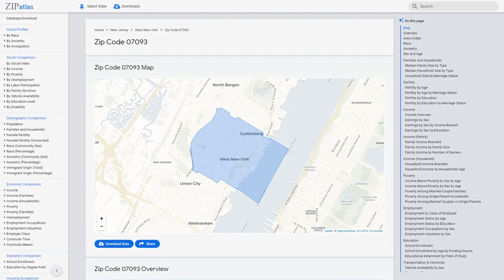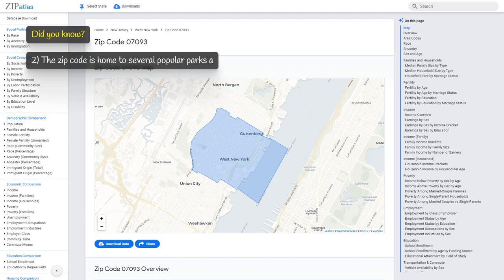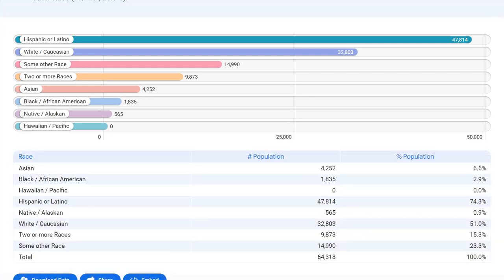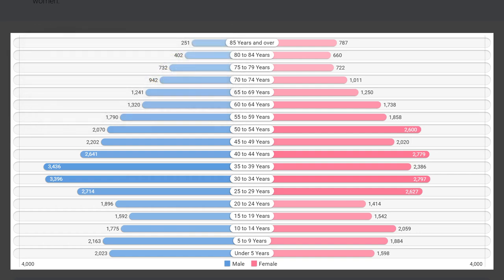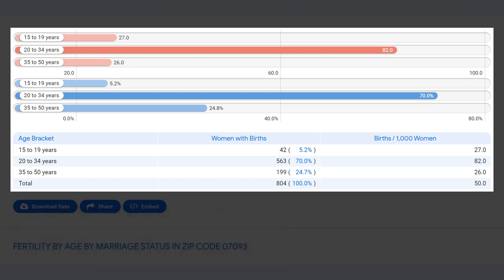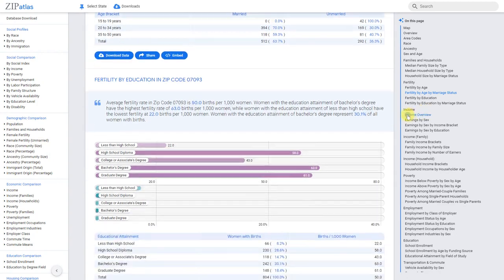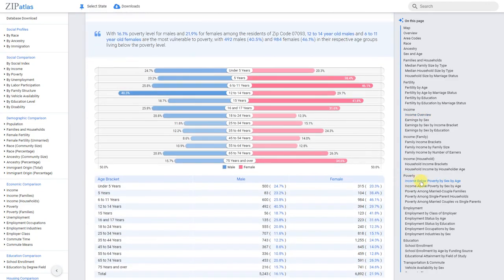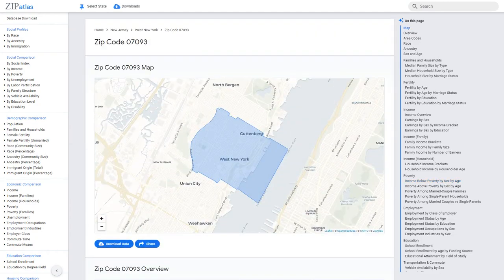Zip Code 07093 (NJ) Social & Economic Profile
This YouTube video by ZipAtlas provides insights into the zip code 07093 located in New Jersey. It delves into the geographic location, social dynamics, demographic makeup, and economic features of this zip code without mentioning specific data or describing the physical surroundings. Viewers can gain a better understanding of the community, its population, and its economic status through this informative video.